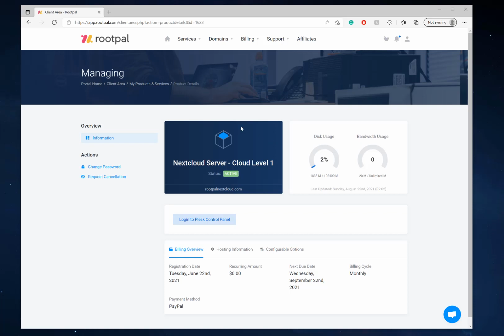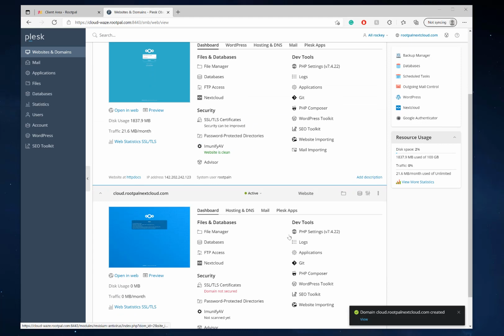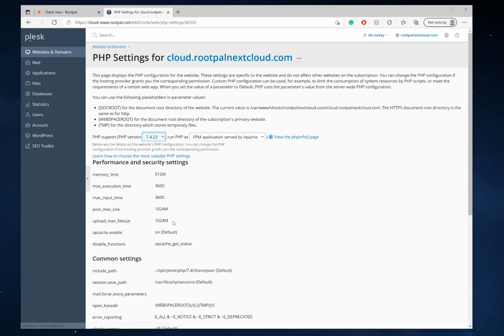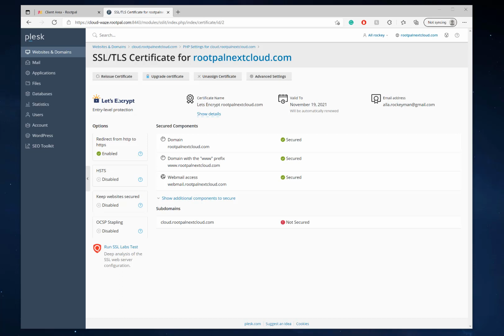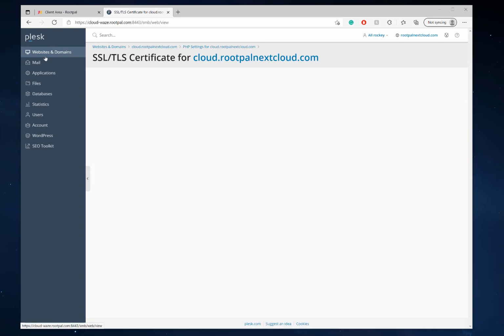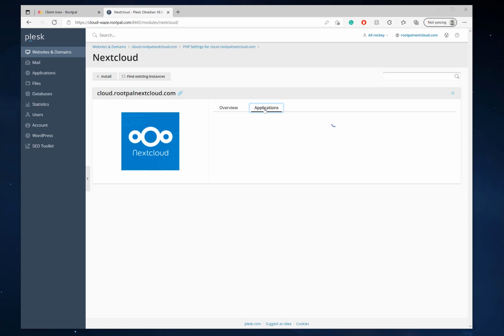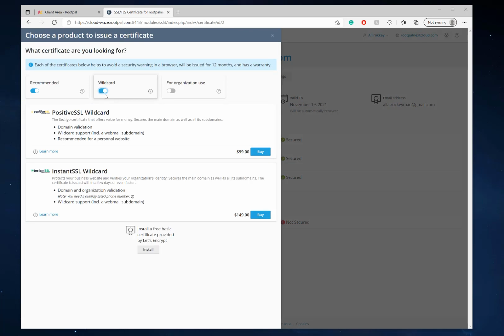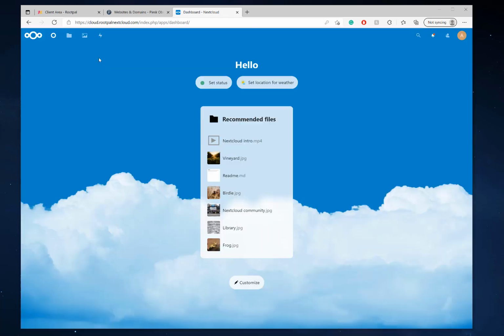How to Install Nextcloud Server on a Sub Domain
Learn how to Install Nextcloud Server on a Sub Domain